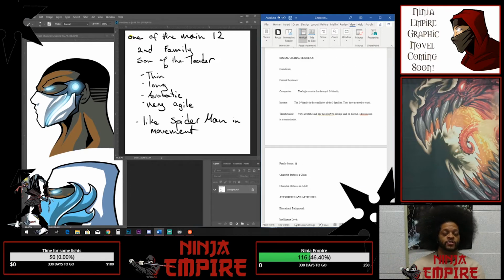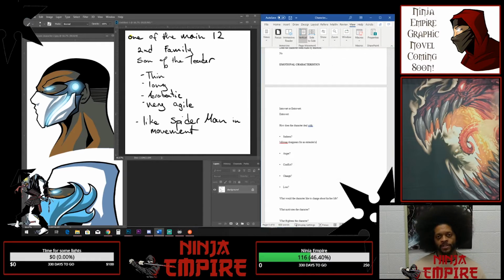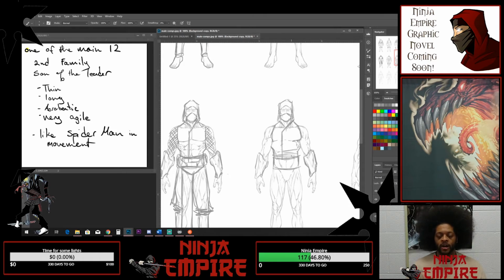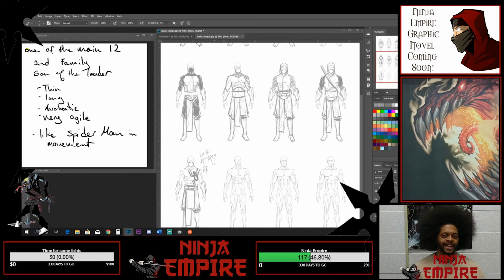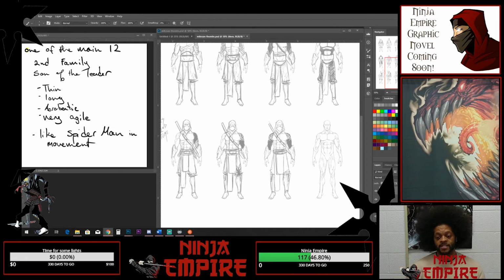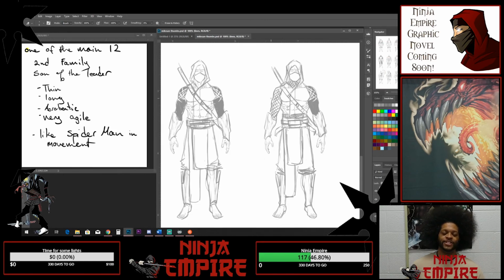How to create CREATIVE CHARACTER DESIGNS with Ninja Empire's Milosan part (Backstory)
In this episode the entire idea of Design Works is going to change. With this series we will cover my design process for character design, weapon design, creature design and environment design. I will be talking about how I approach handling creating new content in all of these areas from start to finish while talking you through the process

The Design Works series is going to be a recap of Twitch streams in where I and the Twitch chat create the world of Ninja Empire. These videos will take you visually through the thought process of creating characters, armor, weapons, environments and everything in-between with a recap summary by the Kaiser himself.

Ninja Empire is a fantasy story of a world that is ruled by NINJAS. Not everyone is a Ninja but the ones that are in charge are Ninjas. With the assassination of the Shogun the Ninja Empire plummets into chaos. With the heir the seat of Shogun too young and unprepared for that role it is up to the main five families that are directly under the Shogun to re-establish and maintain order. Amidst the chaos everyone, including the five families, are moving to seize power over the land and cement their legacy in the Ninja Empire.

followthekaiser